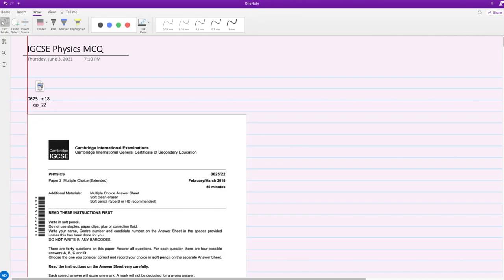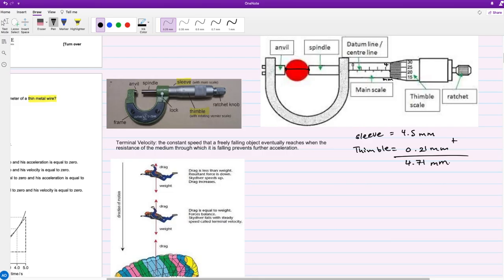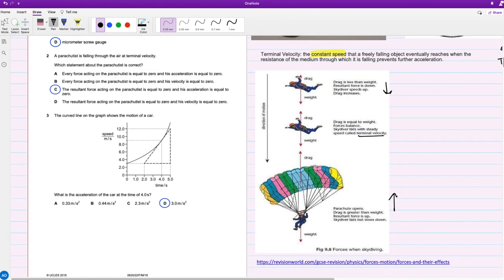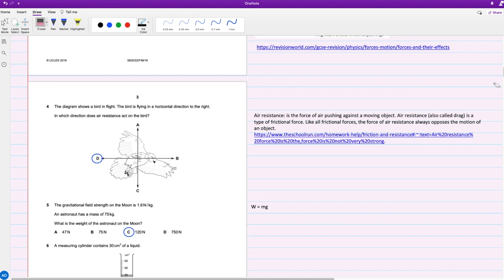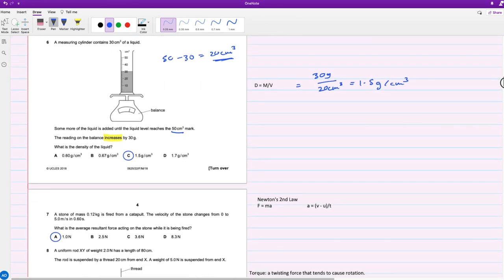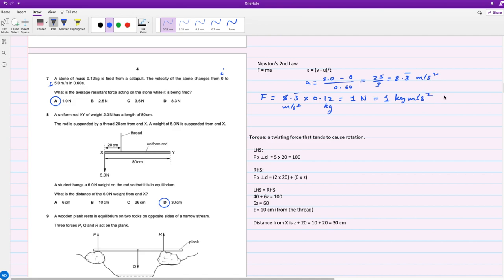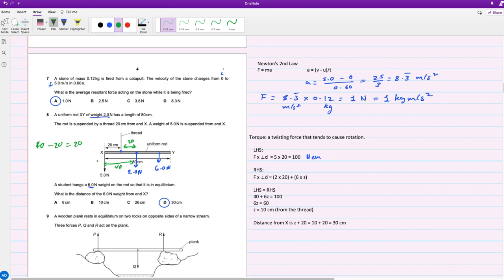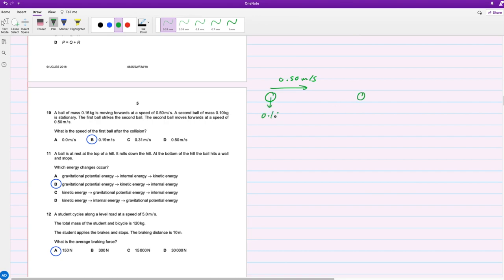☁️☾✧IGCSE Physics 0625/22/F/M/18 (Q1-10) Solutions♡☁️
𝓗ey 𝓛oves ♡
I hope you enjoyed this video ! ✩⋰\(^ ▾ ^)/
🌸☾✧∘⋆∴⦁∗⧉ 𝓣ime 𝓢tamps ⧉∗⦁∴⋆∘⟡
0:00  Q1
2:23 Q2
4:37 Q3
6:57 Q4
7:22 Q5
8:12 Q6
9:00 Q7
11:04 Q8
14:15 Q9
14:52 Q10
🌸☾✧∘⋆∴⦁∗⧉ 𝓢ocials ⧉∗⦁∴⋆∘⟡
👚🛍YESSTYLE: ASEELYESTYL1
🌸☾✧∘⋆∴⦁∗⧉ 𝓓aily 𝓡eminders ⧉∗⦁∴⋆∘⟡
○ Drink your water 💦
○ Plan your day 📒
○ Defeat Thanos ✨

I do not own or claim any music and/or GIFs used in this video.